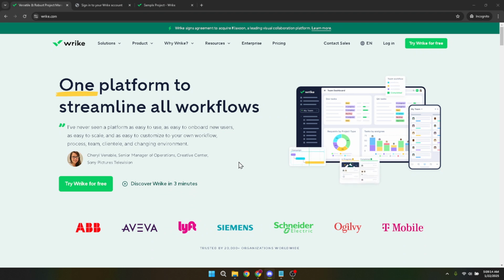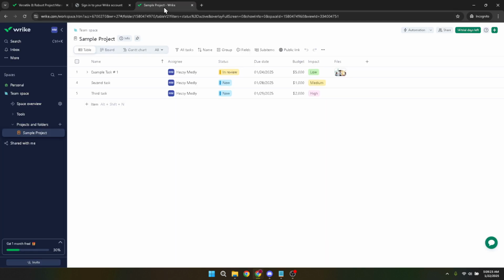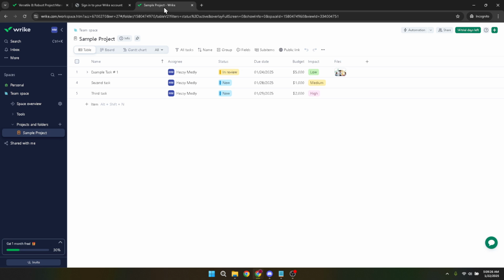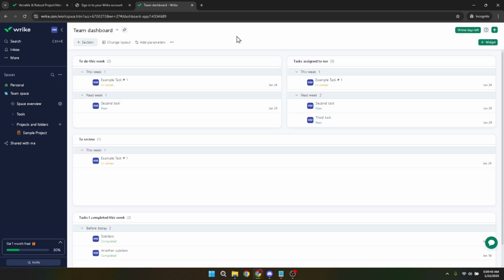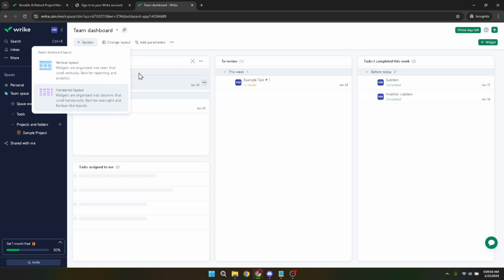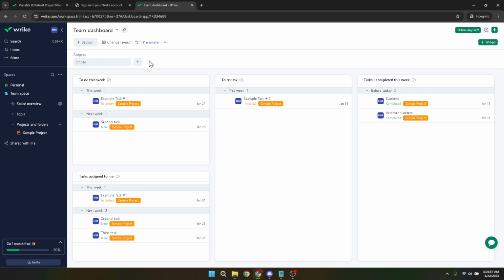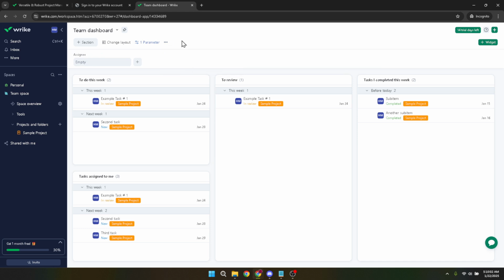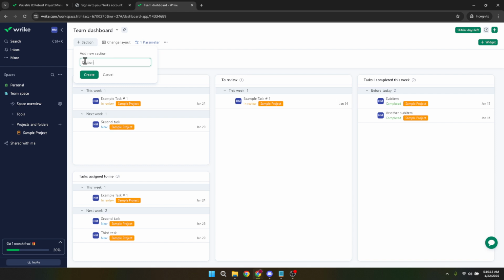How to Create a Dashboard in Wrike (Full 2025 Guide)